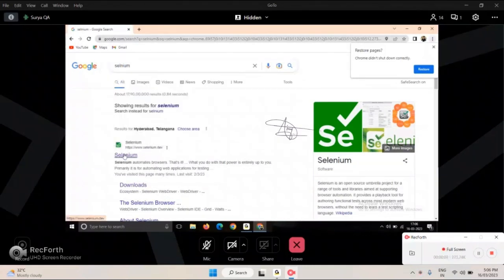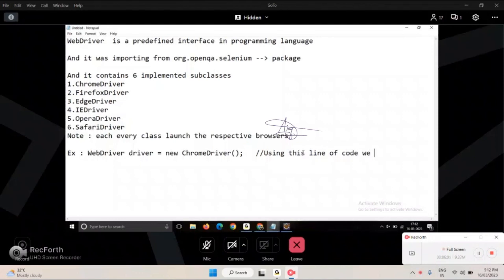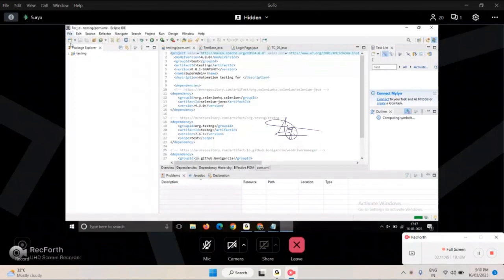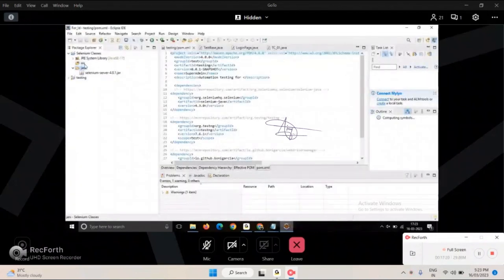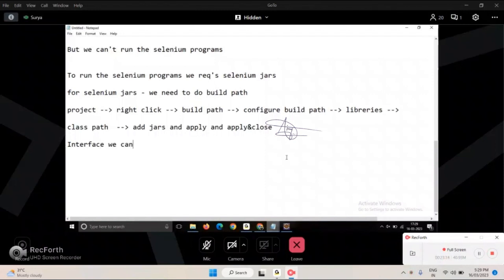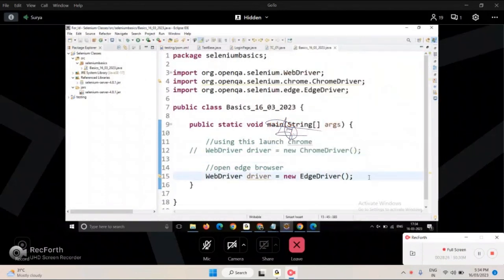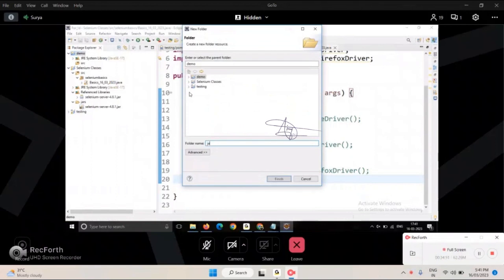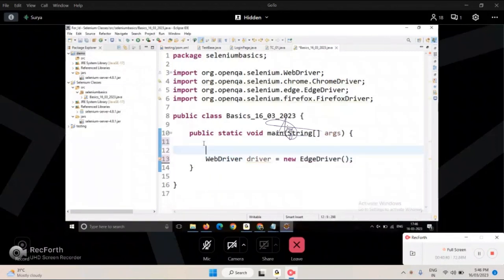how to use "GET method" in Automation Testing Eclipse Selenium WebDriver use Chrome "hello"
Software testing in Automation Testing selenium Eclipse Selenium WebDriver use Chrome  "hello"